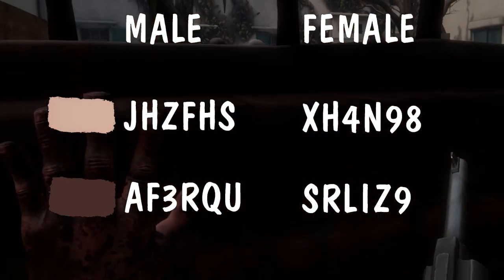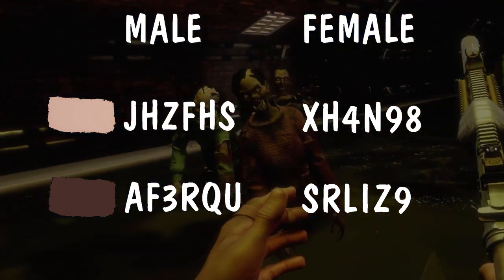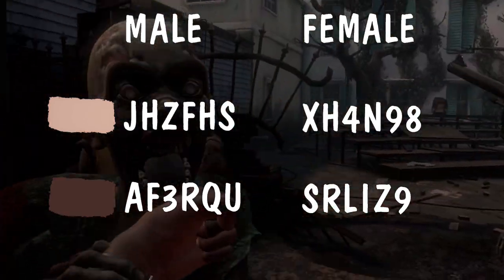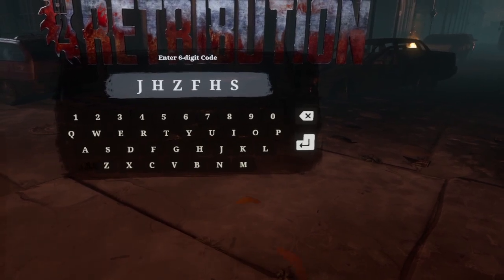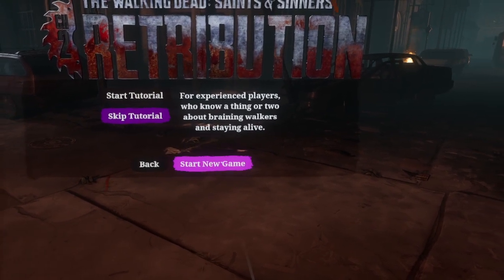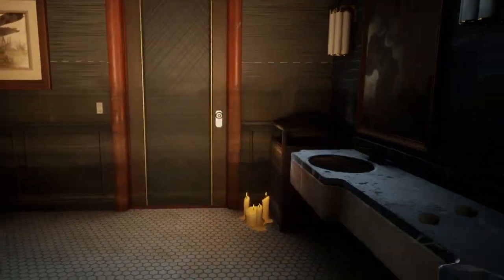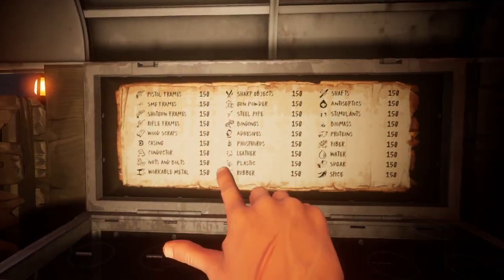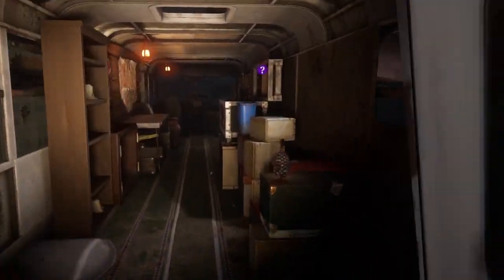Mid Unlocked Codes for Retribution - The Walking Dead: Saints & Sinners Chapter 2: Retribution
Everything unlocked, modest material and ammo levels Save Codes for Retribution. For those who want everything unlocked, but still enjoy a challenge.

Male, Light Skin: JHZFHS
Male, Dark Skin: AF3RQU
Female, Light Skin: XH4N98
Female, Dark Skin: SRLIZ9

For PSVR2, Quest 2, PICO and PCVR The Walking Dead: Saints & Sinners Chapter 2: Retribution. If you use these codes in your content creation, please add a mention (@substatica) and credit as these are provided free of charge and take no small amount of time and effort to craft.

If you are not prompted for a code your install is likely not up-to-date.

Your tour through undead New Orleans continues in this  new chapter to the Tourist’s story in The Walking Dead: Saints & Sinners. Hunted by the seemingly unstoppable Axeman and facing off against the Tower’s latest push for total dominance, discover what connects these new threats together before it’s too late.
00:00 - Intro